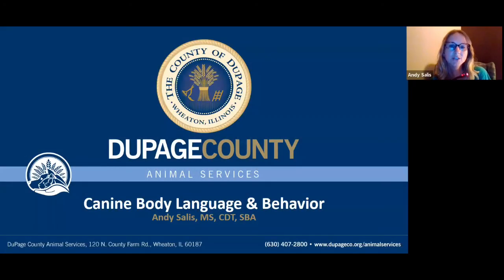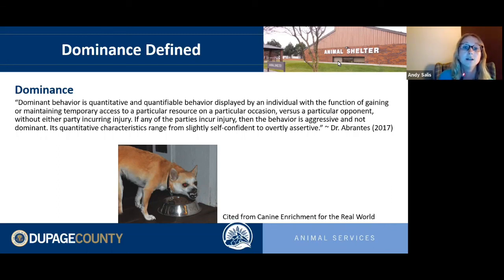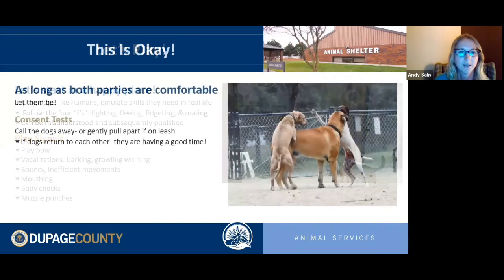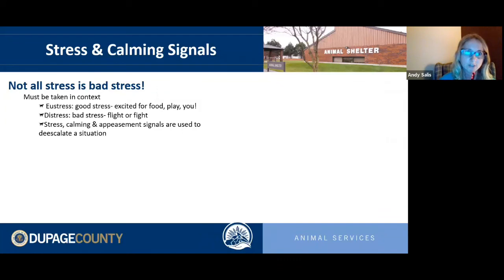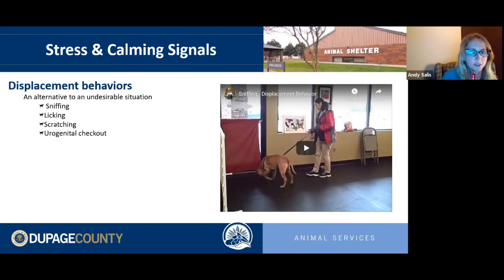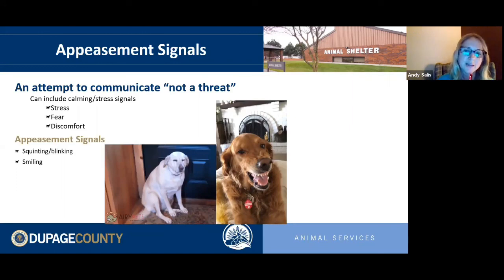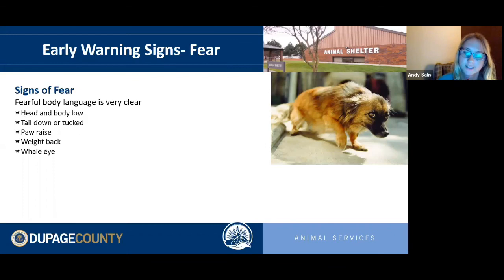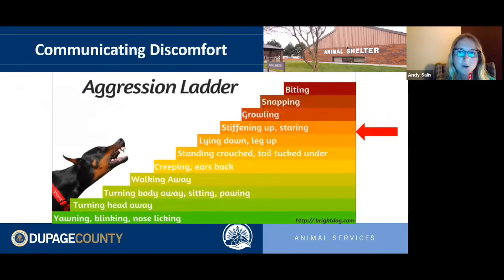Dog Body Language, Presented by DuPage County Animal Services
DuPage County Animal Services Humane Educator Andy helps decode canine body language and behavior. Learn how to understand your dog on a deeper, more meaningful level and gain the necessary skills to interact safely and to build a stronger bond with your pet.